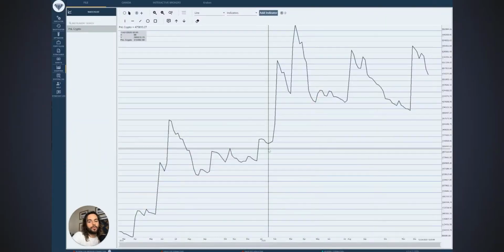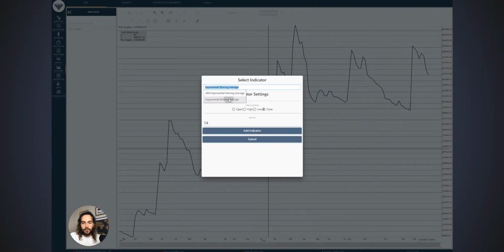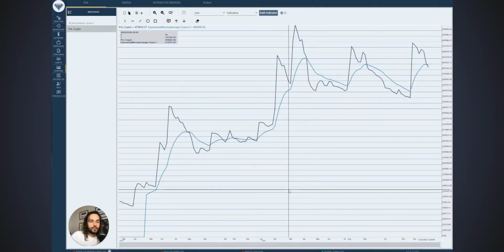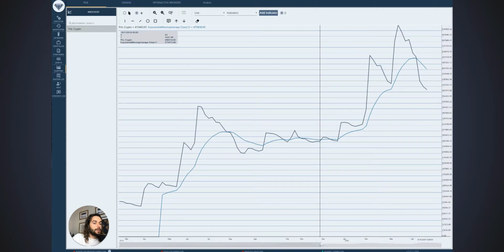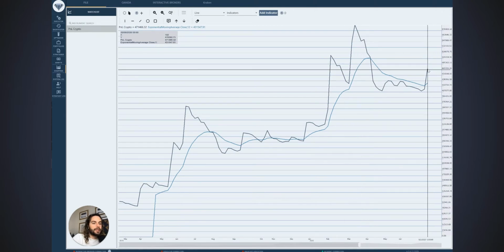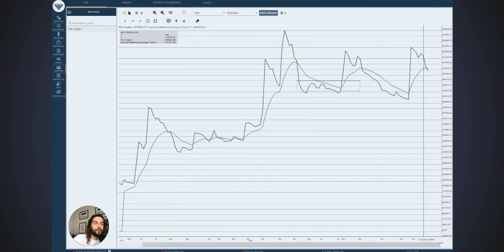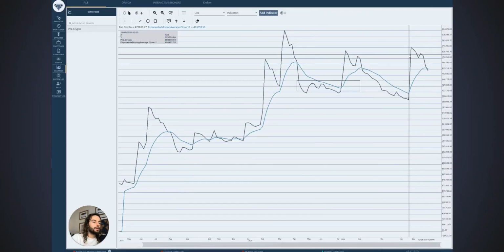Trading the P&L curve [a systematic way to reduce drawdowns]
In this video, I explain a little-known way that some systematic traders use to reducing drawdown periods of your trading strategy.